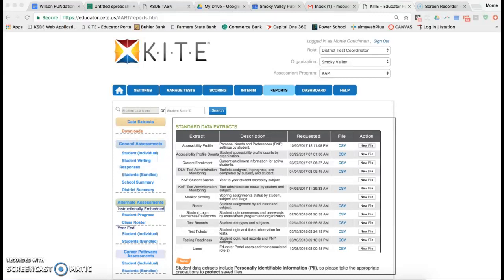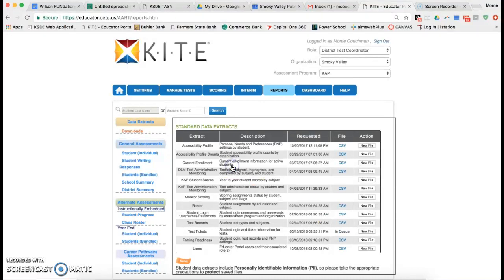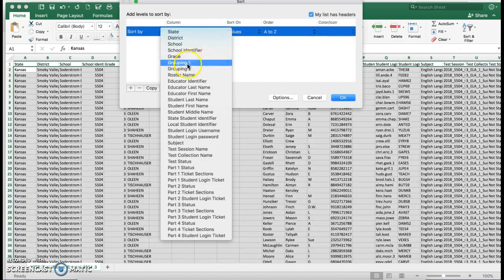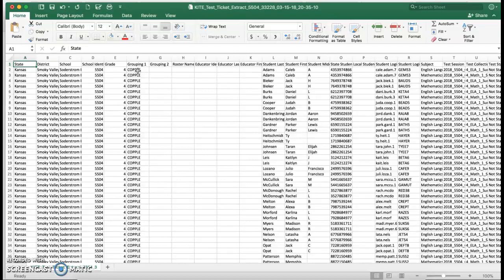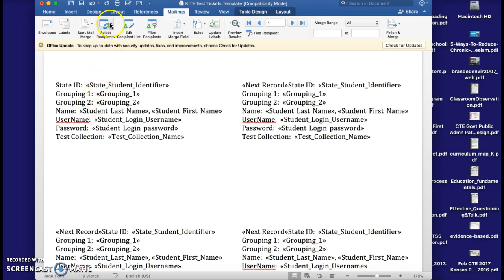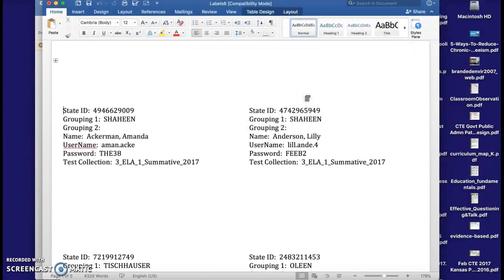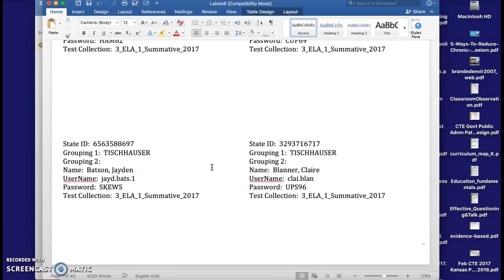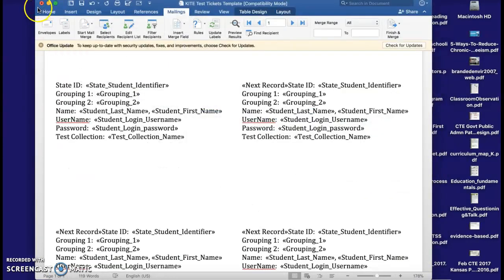KAP Test Tickets